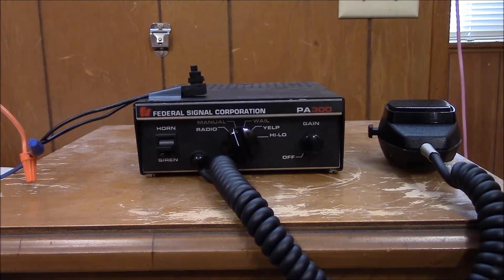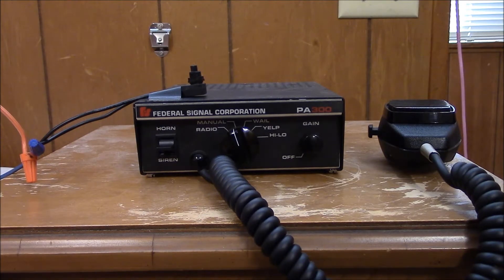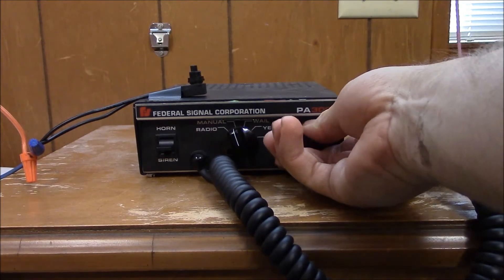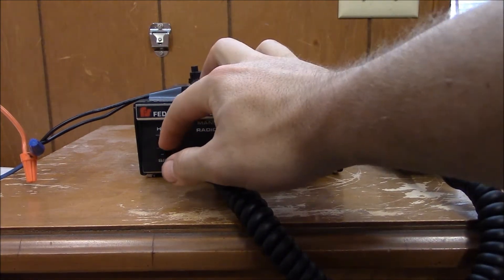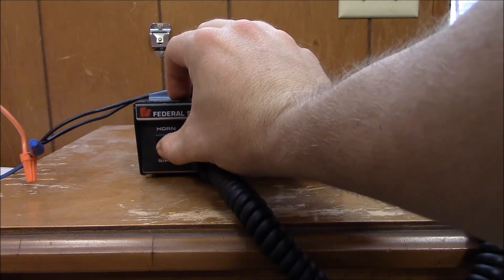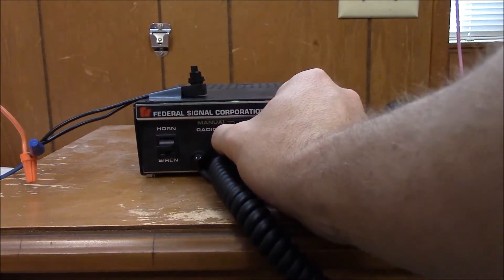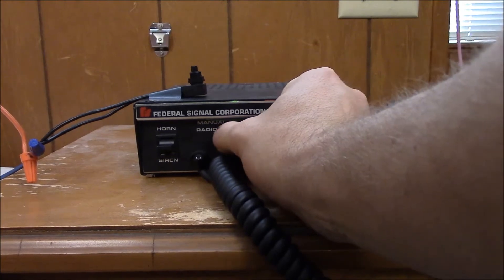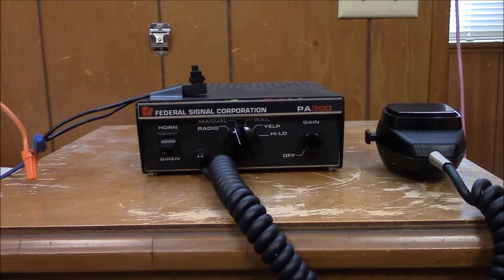Federal Signal PA300 with Rumbler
This the first of a few videos that will feature my Federal Signal Rumbler System. As the video mentions, I will shoot another video on how to wire up a Rumbler system soon. I do apologize for my phone ringing during the video, forgot to put it on silent.